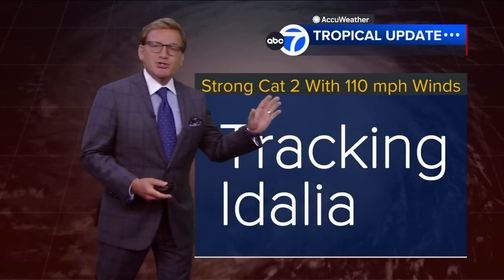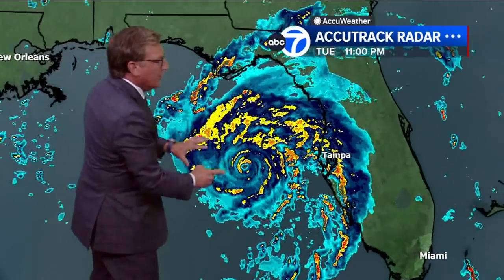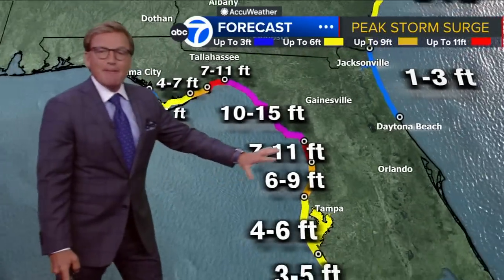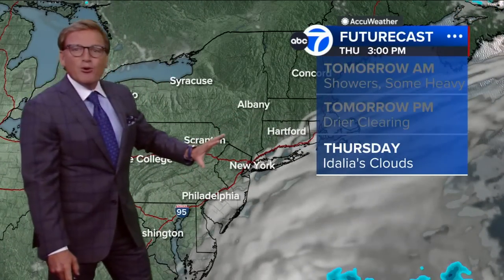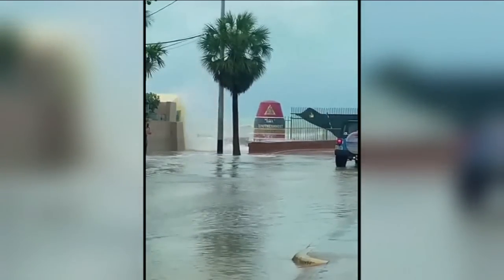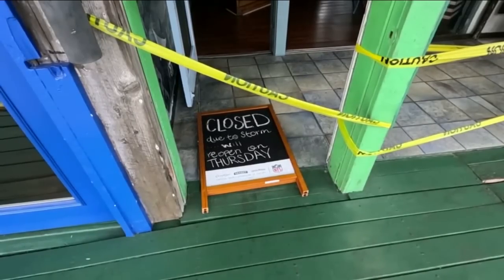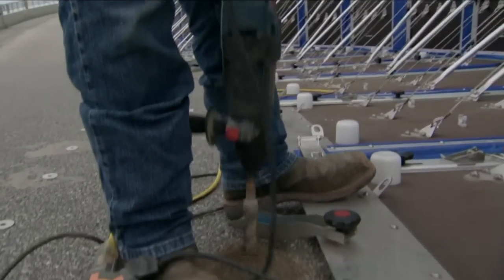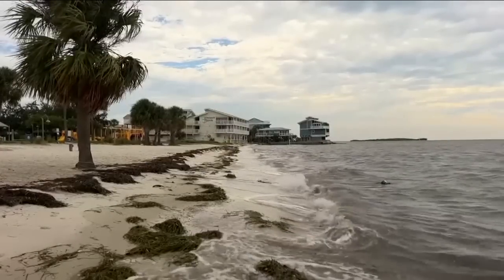Idalia could make landfall in Florida as Cat 4 hurricane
Hurricane Idalia continued to strengthen Tuesday evening and is now forecasted to become an extremely dangerous Category 4 hurricane when it makes landfall in Florida. Lee Goldberg has the latest track on the potentially catastrophic storm.

We’re abc7NY, also known as Channel 7 and WABC-TV on TV, home to Eyewitness News, New York’s Number 1 news. We hope you love us on YouTube as much as you do on television!